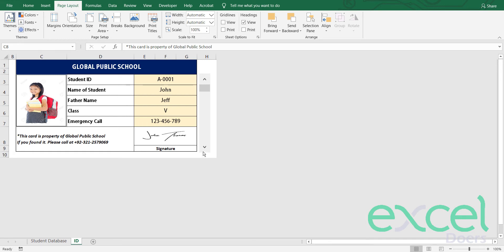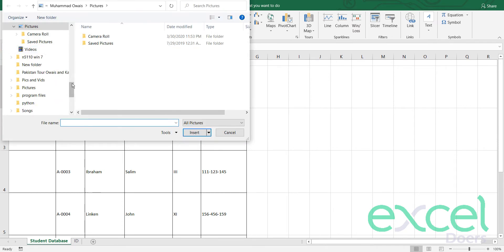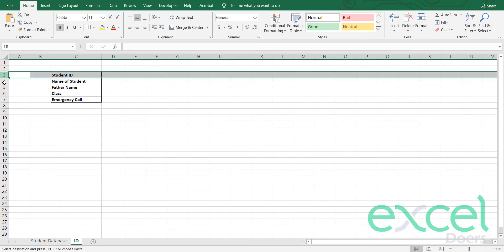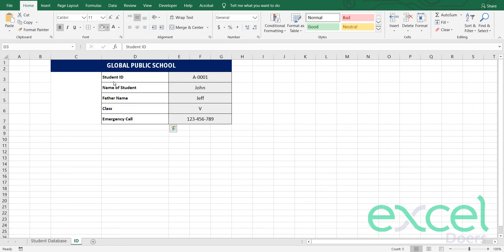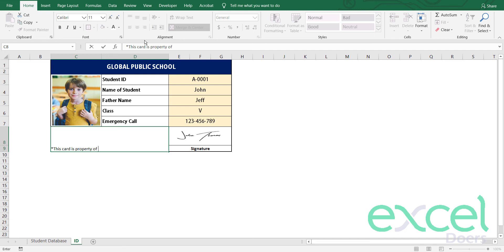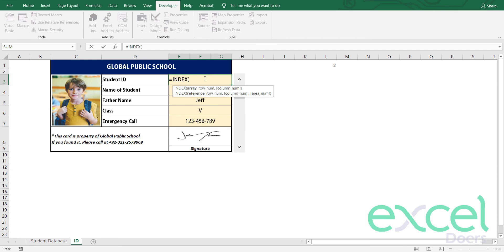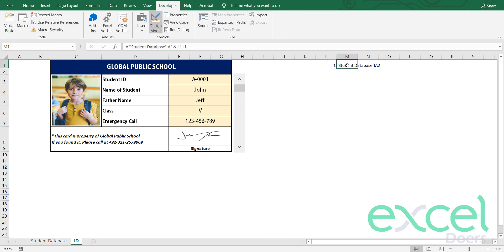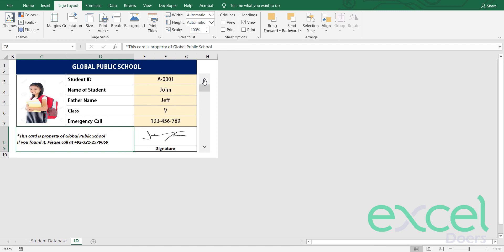How to create Student ID Card with Pictures vlookup automatically in Microsoft Excel with Scroll Bar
In this video you will learn how to create student ID card automatically with Pictures and Scroll Bar in Microsoft Excel.. You will also learn how to lookup pictures and how to use scroll bar to make an excellent results.

This video is equally useful for student as well as corporate officer who works intensely on Microsoft Excel